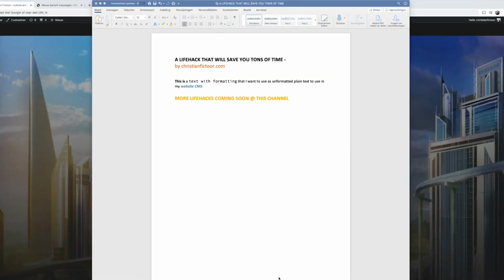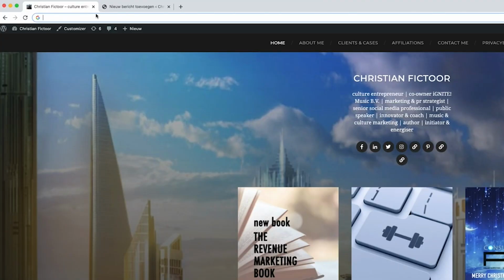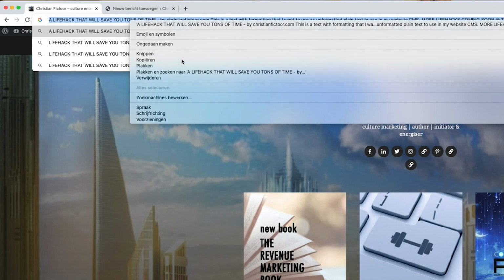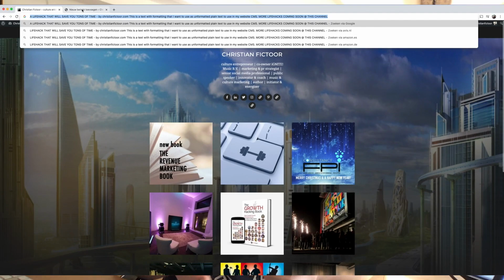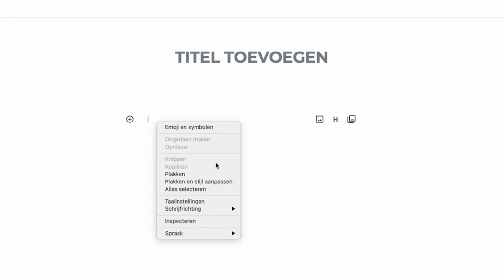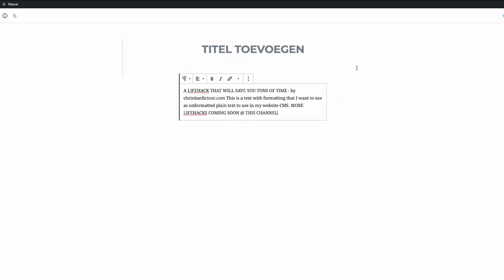Lifehack 1 - how to convert formatted to unformatted plain text in under 30 seconds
Lifehack 1 (by ChristianFictoor.com) - How to convert formatted to unformatted plain text in under 30 seconds.

In this video I'll show you a lifehack that I've been using for quite some time now: convert formatted to unformatted plain text in under 30 seconds using only a browser!

ChristianFictoor.com